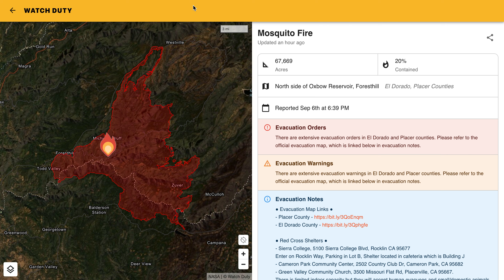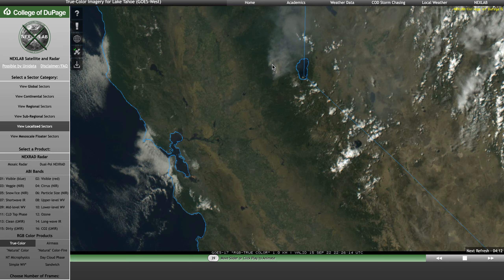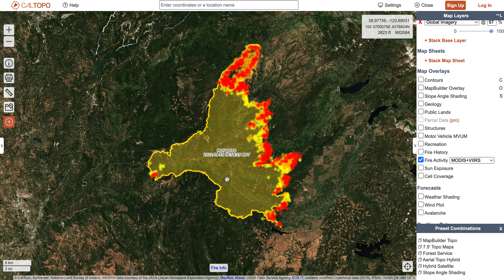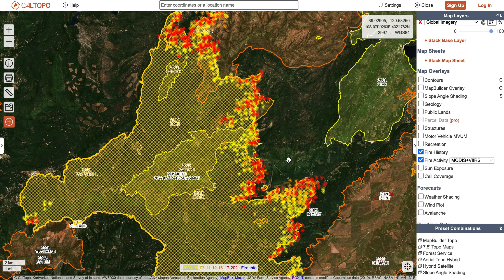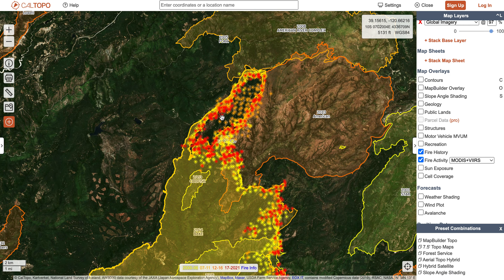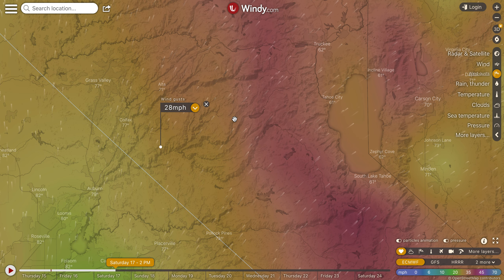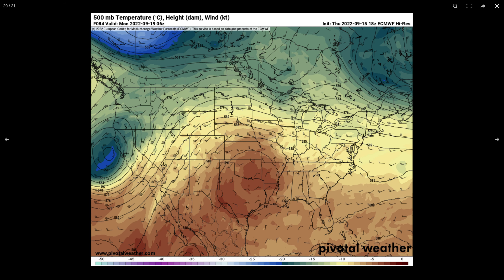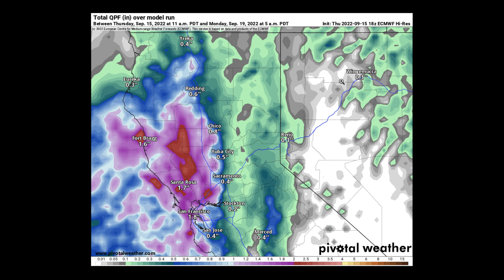Concise Update and Forecast for the Mosquito Fire